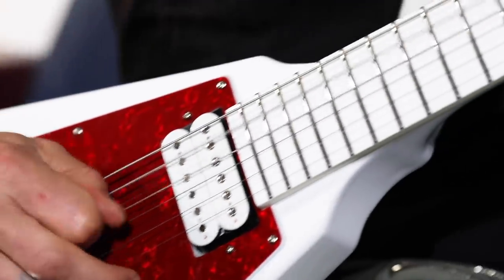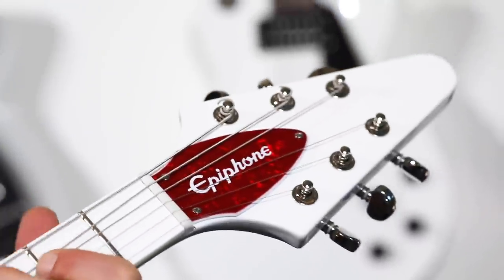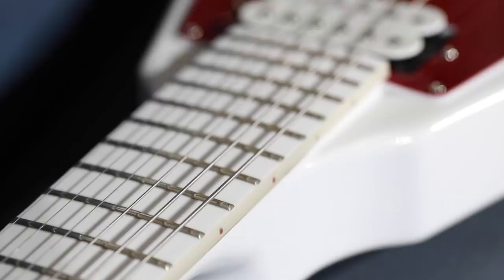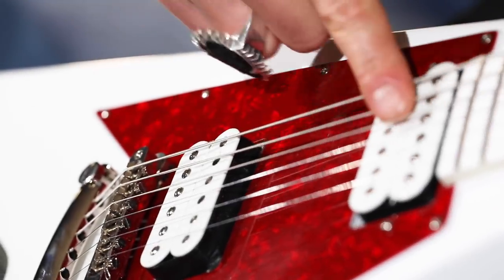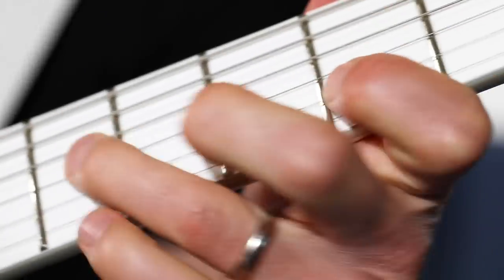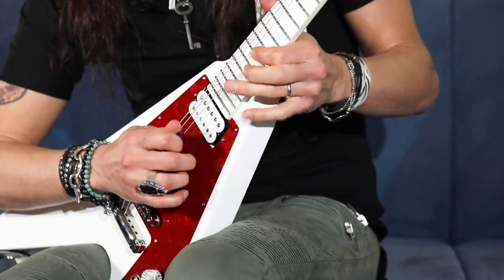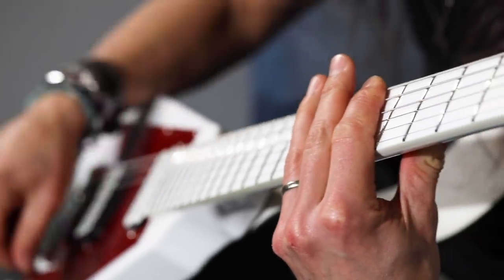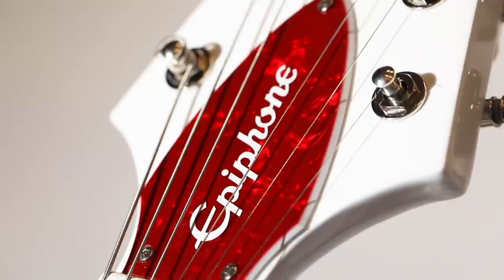Ltd. Ed. Dave Rude Flying V Outfit | Epiphone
Tesla’s Dave Rude makes his Epiphone Signature debut with a classic Flying V in Alpine White finish with red Pearloid pickguard. Featuring open-coil ProBucker humbuckers with white bobbins., a hard maple fingerboard with a UV-cured gloss white finish, Grover Rotomatics tuners, Graph-tech nut, and EpiLite Case.

About Epiphone:
For over 140 years, Epiphone has been a leading innovator in instrument design with models like the Casino, the Texan, and the Masterbilt Century Archtop Collection. Epiphone began as the “House of Stathopoulo” family business in Sparta in the 1870s and rose to fame during Manhattan’s jazz age before joining Gibson Brands in 1957. Today, Epiphone continues to make history from its headquarters in Nashville, TN. Epiphone Instruments have powered classics by Les Paul, The Beatles, and The Rolling Stones along with today’s top artists like Slash, Lzzy Hale, Gary Clark Jr., Peter Frampton, Matt Heafy of Trivium, Tommy Thayer of KISS, and Joe Bonamassa. Epiphone offers innovation, history, and a lifetime guarantee. At Epiphone, we're designers, we're players, we're mavericks, and we are passionate about everything we do.